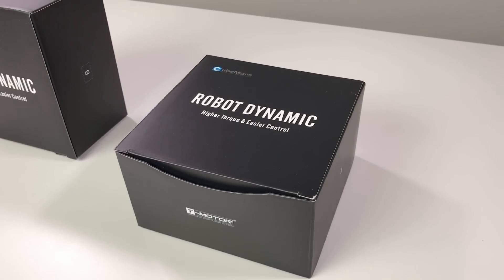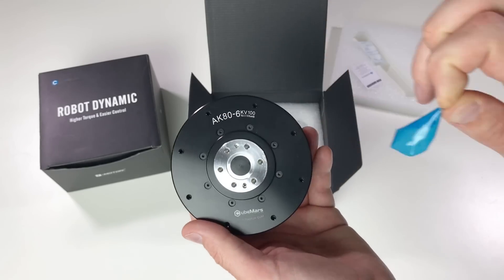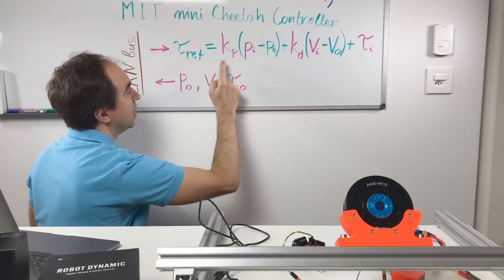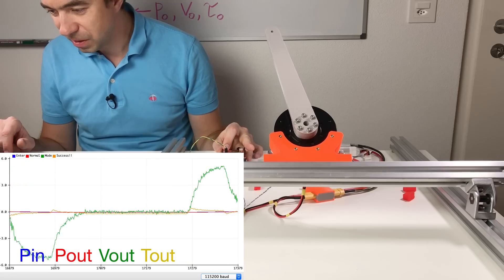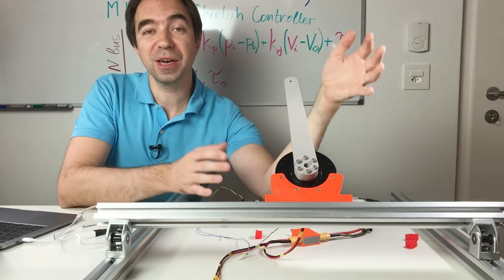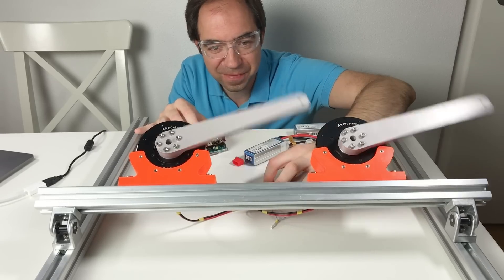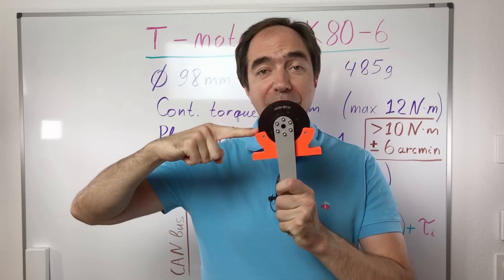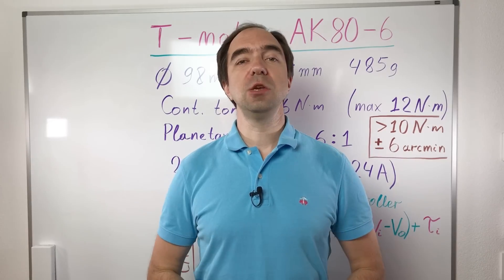Ideal for the Super Fast Robot (T-motor)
T-motor company was kind enough to send me two robot actuators with MIT mini Cheetah controllers. And It was a pleasure to test them. Thanks to the fast controller you can do the collision detection and bilateral telepresence.

Here the link to this actuator:
Sales Engineer: Yoyo Liu

Special thanks to my special Patrons: Wesley Corp, RobotDigg Shanghai, Pierre Freyssinet, M. Aali and Shounak Bhattacharya!